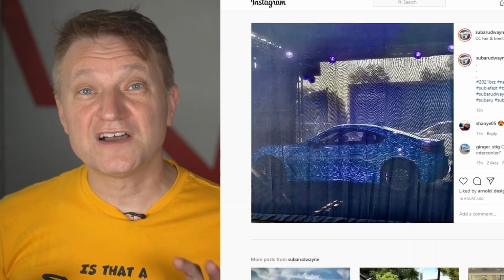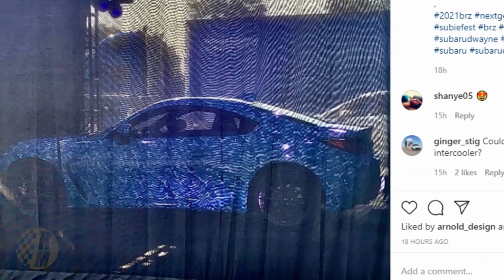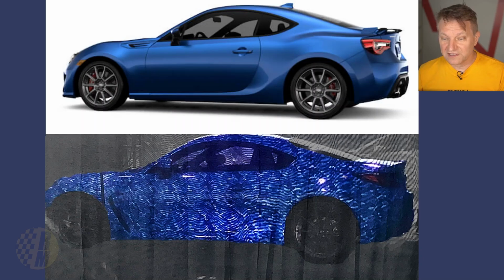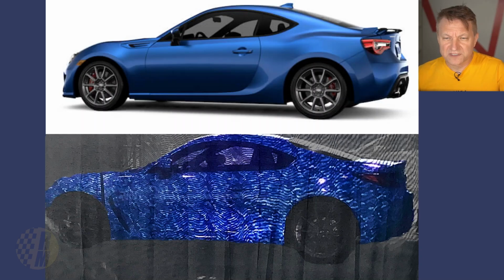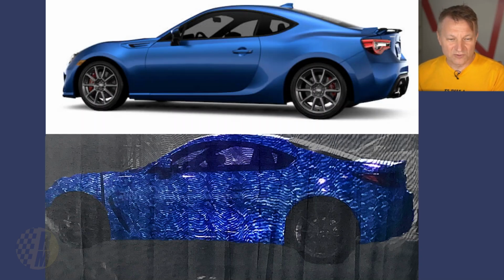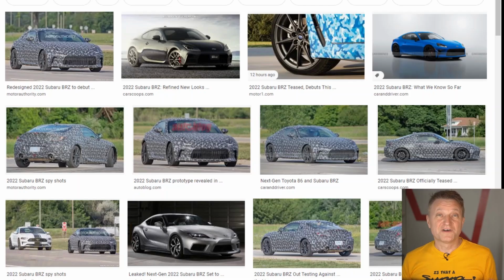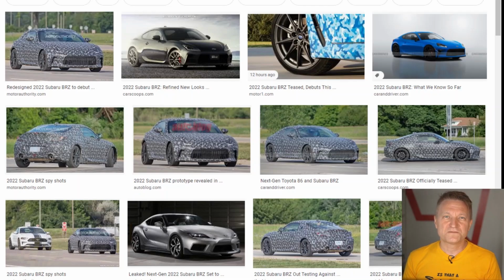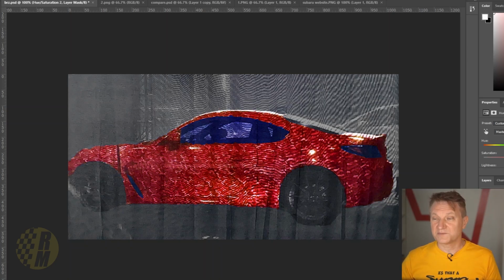2022 Subaru BRZ REVEAL IMMINENT!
The 2022 Subaru BRZ will be revealed this fall. It was spotted at Subifest in Anaheim this weekend. Although it's covered in camo, there is a lot we can tell about the styling and we can also make some inferences about the chassis and engine as well. I don't expect it will ride on the Toyota TNGA architecture, but instead on a revised version of the current platform.

Subaru calls it "all new" but I think from looking at the version on display that we are getting a revision of the existing chassis, with a larger engine, updated interior and similar formula.